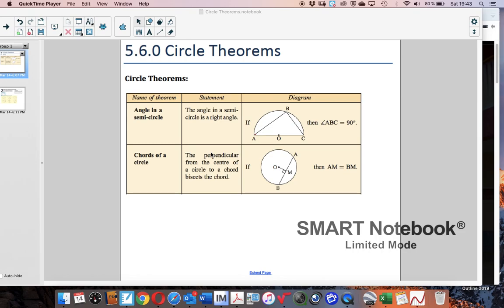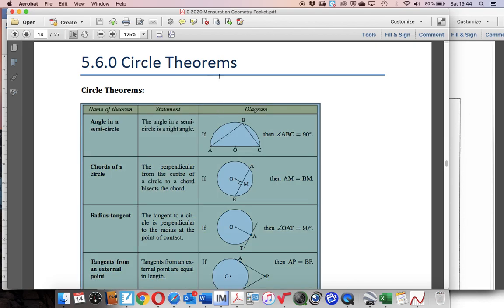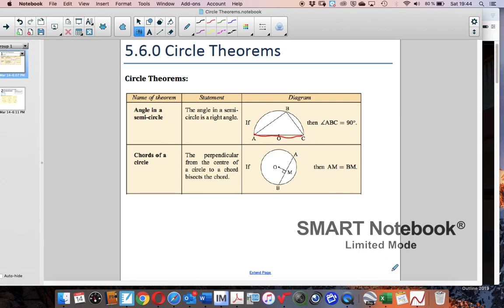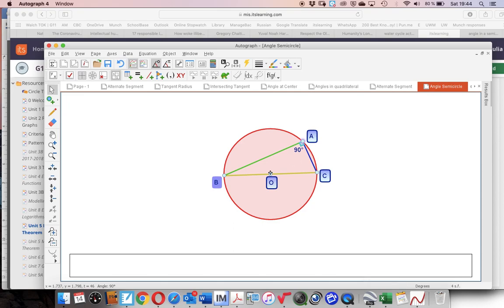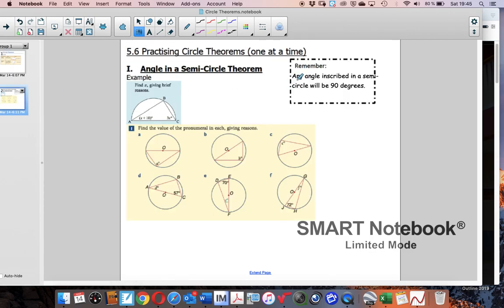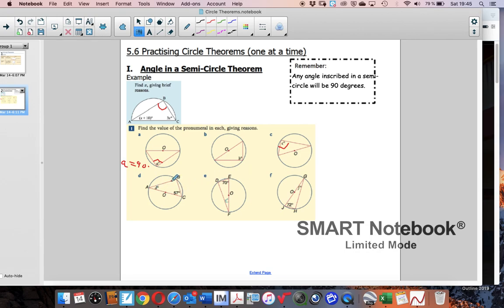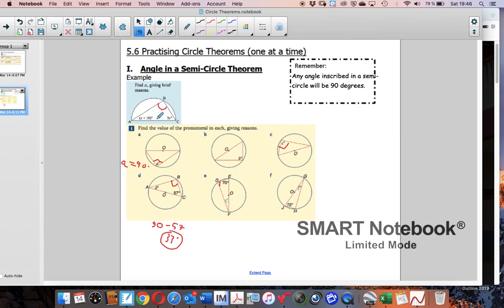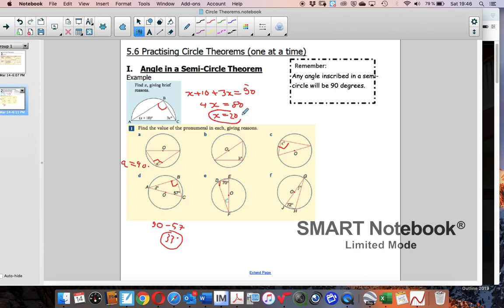1 Angle in a semicircle